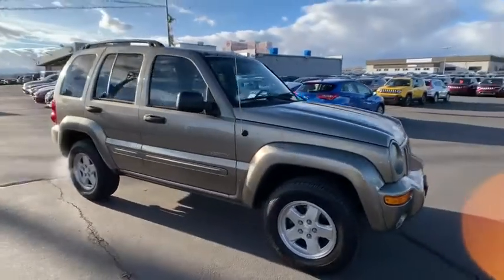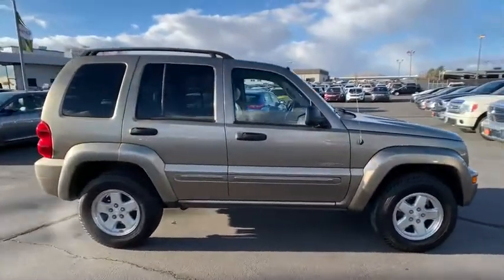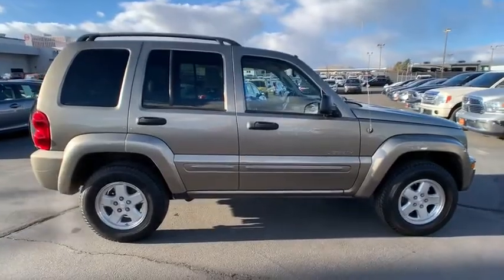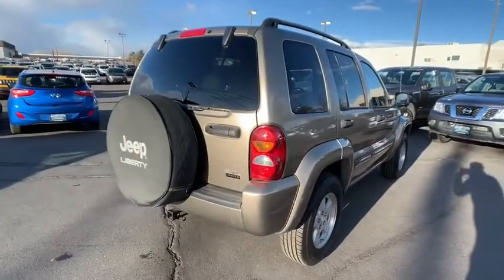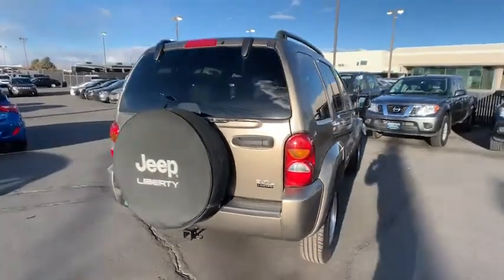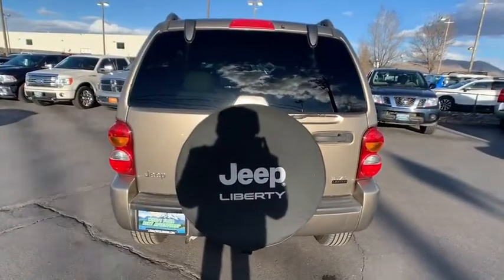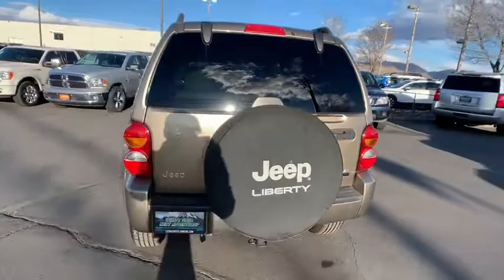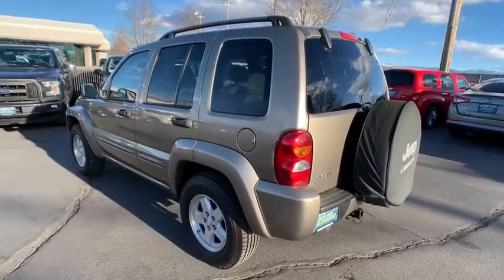2004 Jeep Liberty Reno, Carson City, Northern Nevada, Sacramento, Elko, NV 4W189052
Used 2004 Jeep Liberty available in Reno, Nevada at Lithia Chrysler Jeep of Reno. Servicing the Carson City, Northern Nevada, Sacramento, Elko, NV area.
2004 Jeep Liberty 4dr Limited - Stock#: 4W189052 - VIN#: 1J4GK58K64W189052

Limited trim. Sunroof AM/FM RADIO/6-DISC COMPACT DISC CHANG... Alloy Wheels 4-SPEED AUTOMATIC TRANSMISSION 3.7L DOHC V6 POWER TECH ENGINE PWR SUNROOF Edmunds.com explains Extremely capable off-road high tow capacity. CLICK NOW! KEY FEATURES INCLUDE: Aluminum Wheels Keyless Entry Bucket Seats Luggage Rack 4-Wheel Disc Brakes. OPTION PACKAGES: PWR SUNROOF AM/FM RADIO/6-DISC COMPACT DISC CHANGER 4-SPEED AUTOMATIC TRANSMISSION (STD) 3.7L DOHC V6 POWER TECH ENGINE (STD). EXPERTS ARE SAYING: Jeep Liberty is well-suited for those seeking a compact SUV that holds its own in the wilderness. -Edmunds.com. WHY BUY FROM US: At Lithia Chrysler Jeep of Reno our first and foremost goal is to make your car-buying and ownership experience better than any other youve had near Carson City Auburn CA Sparks and beyond. And prepare to have your expectations exceeded. Price does not include $449 Dealer Doc fee taxes and license fees. Price contains all applicable dealer incentives and non-limited factory rebates. You may qualify for additional rebates; see dealer for details.